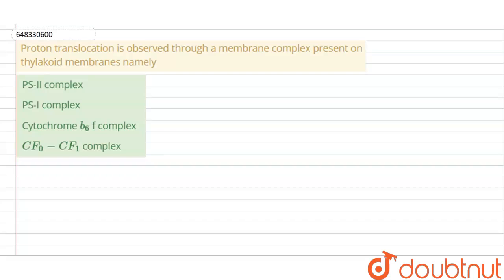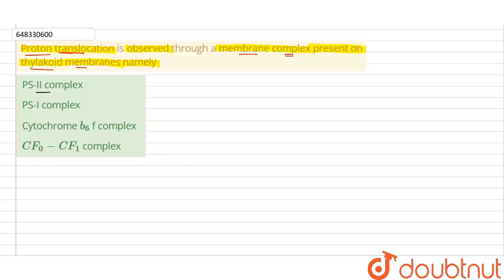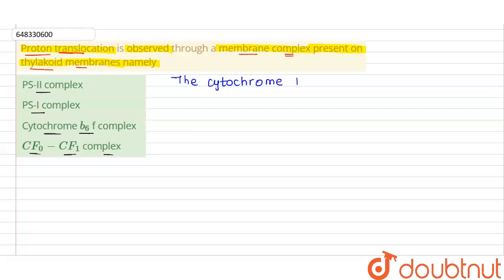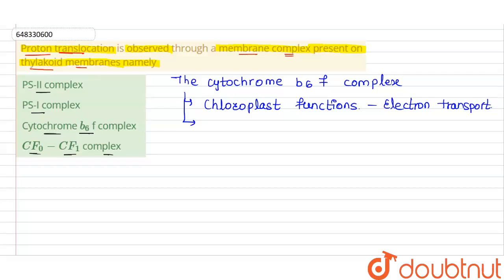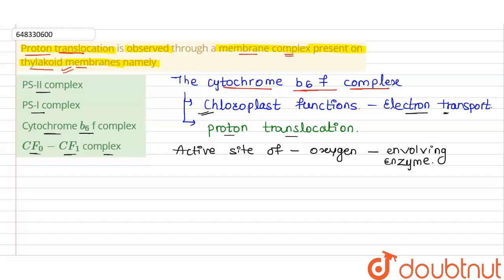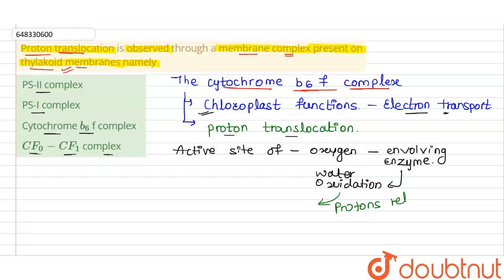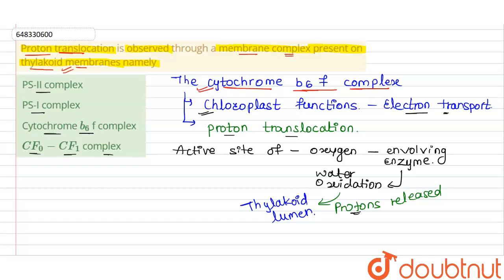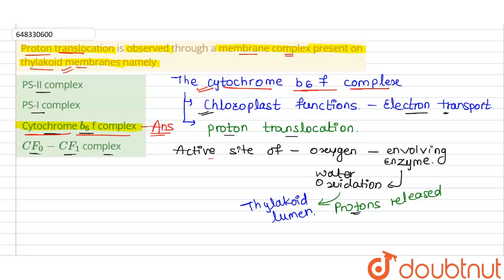Proton translocation is observed through a membrane complex present on thylakoid membranes name...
Proton translocation is observed through a membrane complex present on thylakoid membranes namely
Class: 12
Subject: BIOLOGY
Chapter: PHOTOSYNTHESIS IN HIGHER PLANTS
Board:IIT JEE

👉 Have Any Query? Ask Us.